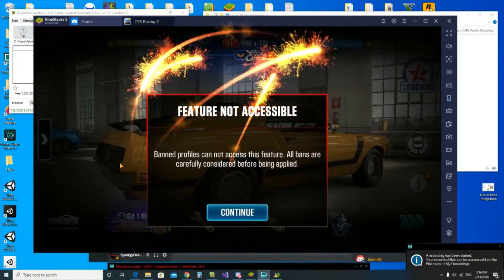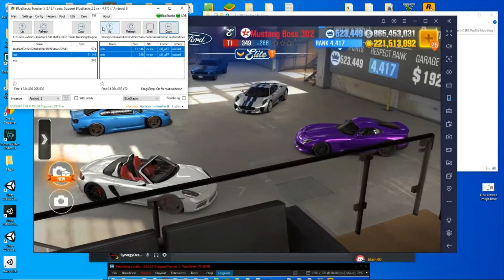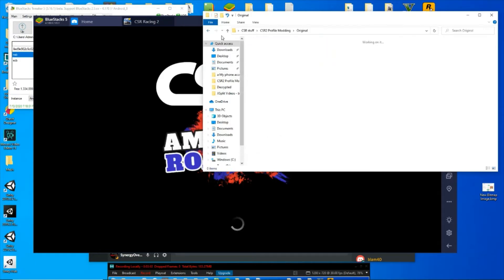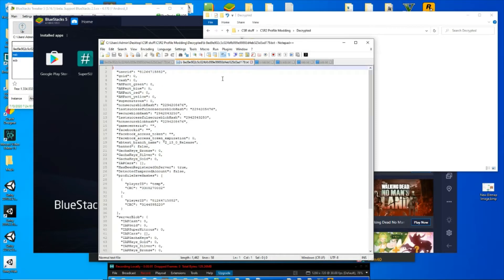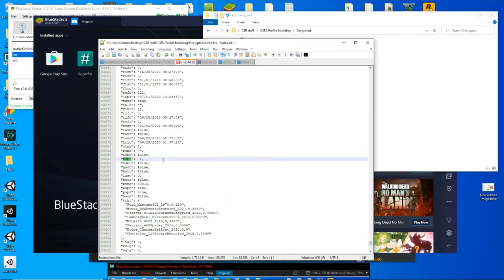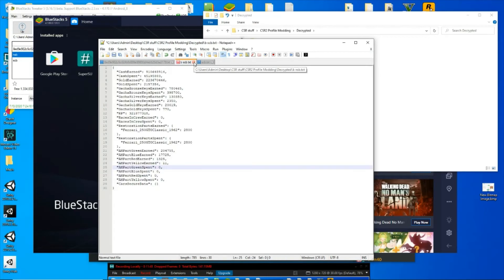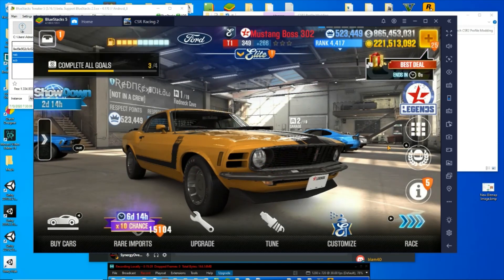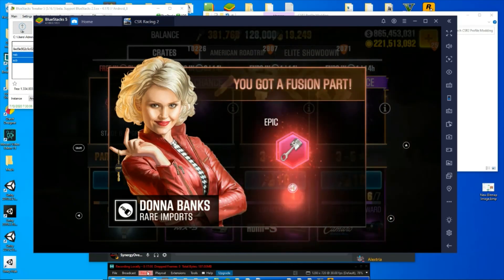CSR 2 - NSB Editing Cloning an account (aka unban method ep 2)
Yo Yo!
Hitting the trifecta today!
Here is another video pertaining to the cloning process, or "unbanning" method, same thing.
This time I demonstrate the cmlv data, as well as, the secure car data found in the scb. My last video only discussed cmlv, but I didn't have anything to clear. Nor did I talk about the scb (my bad - I knew I didn't have any and therefore forgot to mention).

Hack or mod responsibly friends!